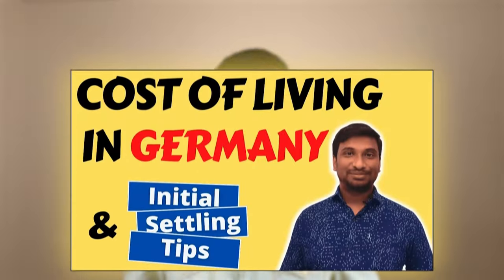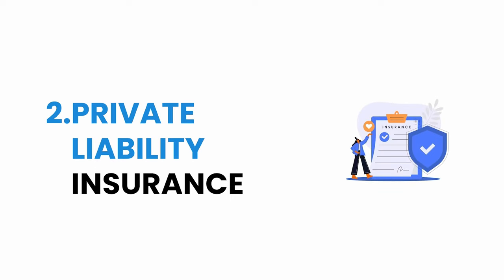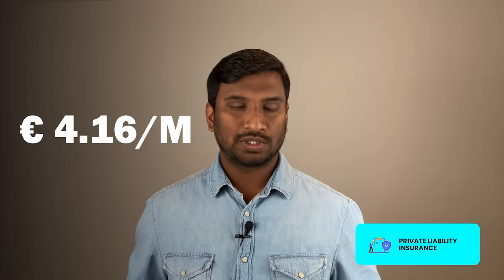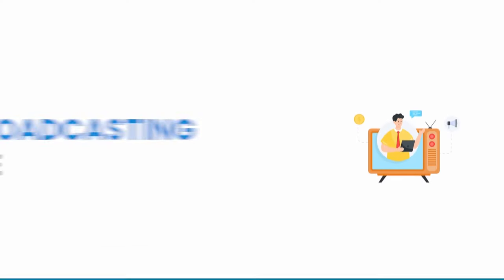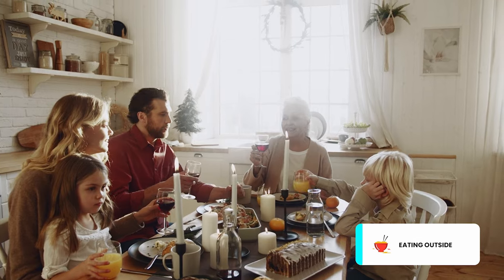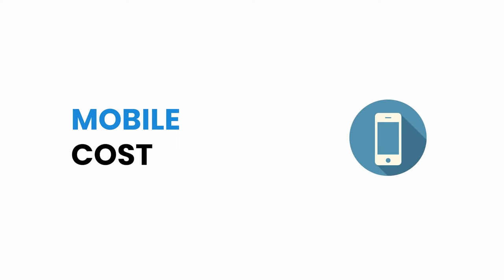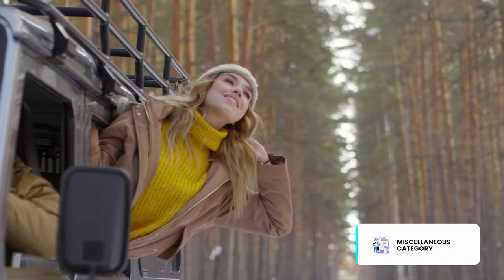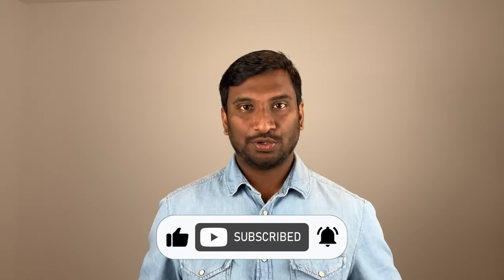How much does it cost to live in Germany in 2024 ? | Germany Cost of Living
How much does it cost to live in outskirts of Munich in 2024? | Germany Cost of Living 2024

Dear Friends,
In this video, I am sharing my Indian family’s cost of living in Germany for 2024. I have previously shared the cost of living video from Nuremberg. But this time, it is from the outskirts of Munich. As there has been recession in Germany and also I had a job change in Germany, due to these changes the cost of living has also changed for our family. You can get an idea from this video about an Indian family’s expenses in Germany along with child. Hope this helps.